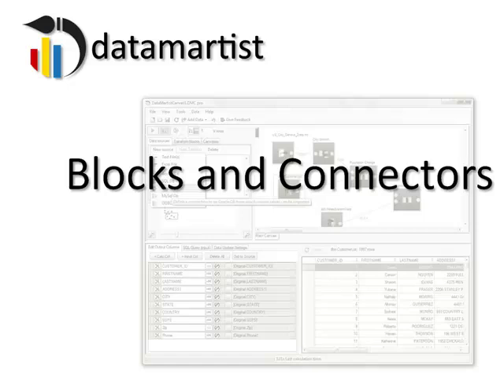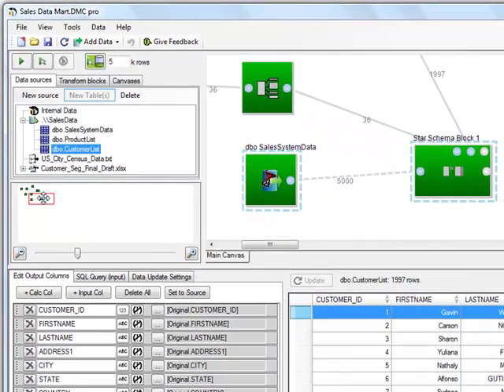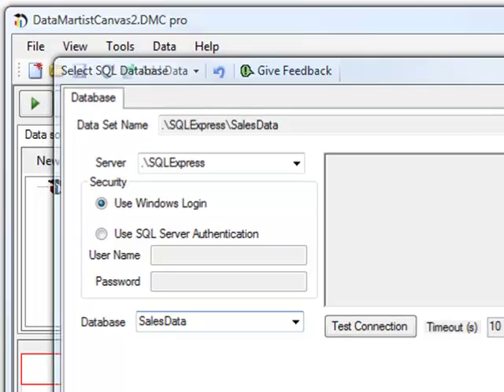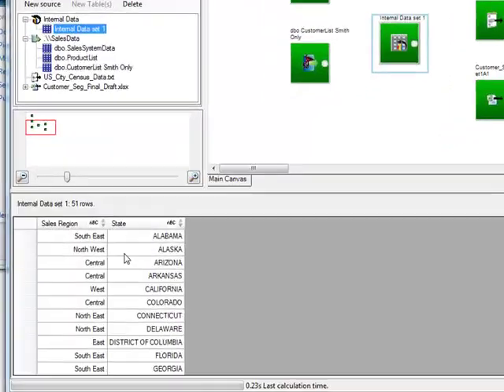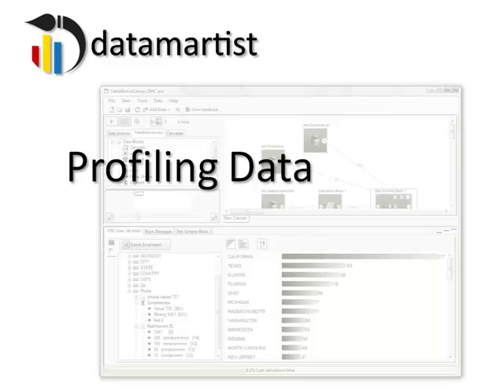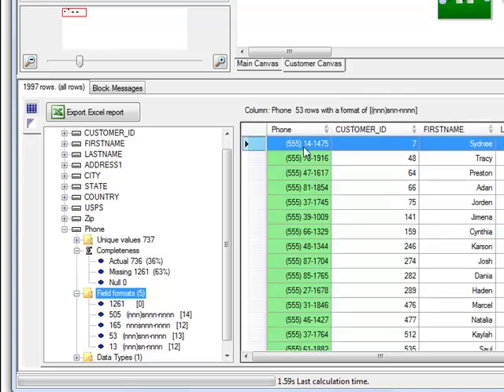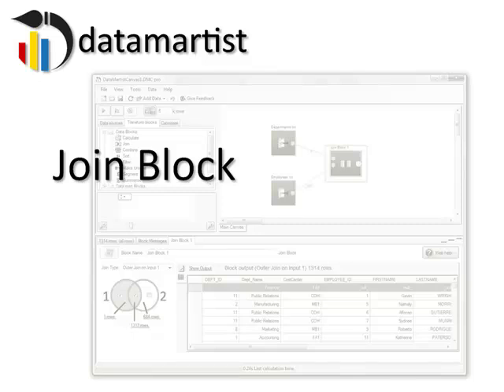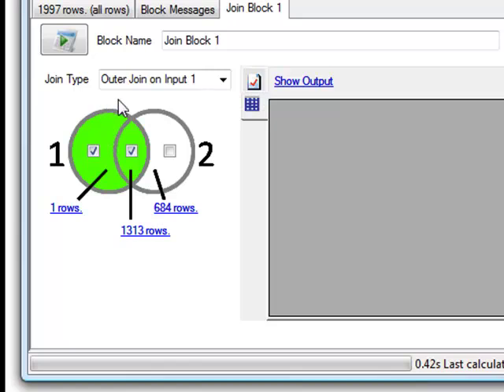Datamartist Introductory Tutorial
We take a quick overview of the Datamartist ETL tool basics, learning how to view, transform and analyze data within the tool and how data profiling can be used.